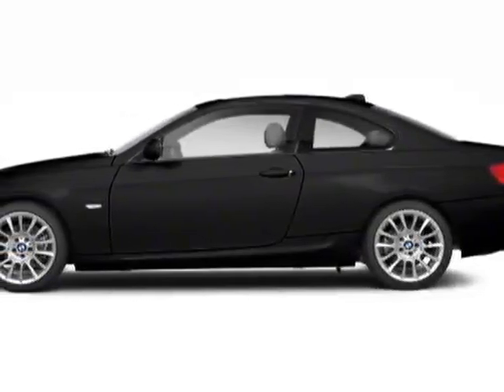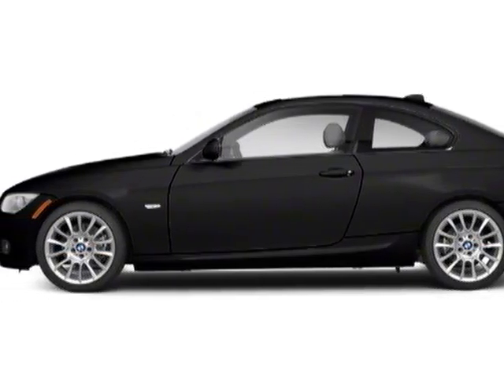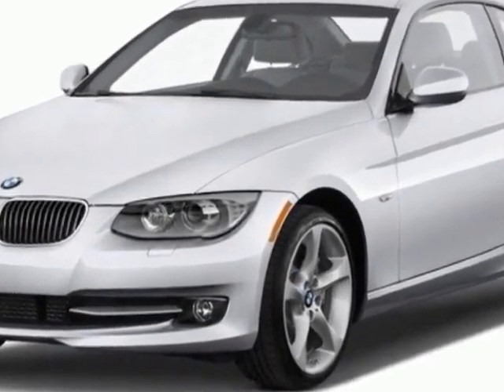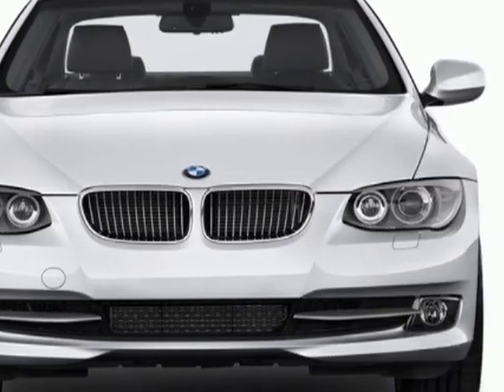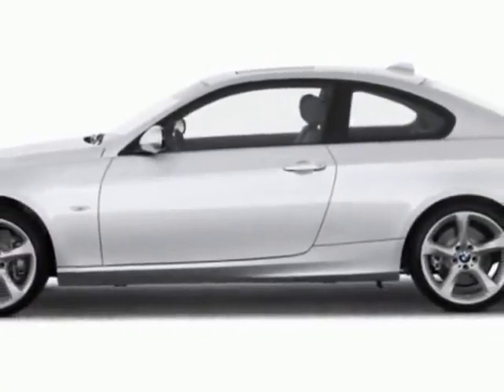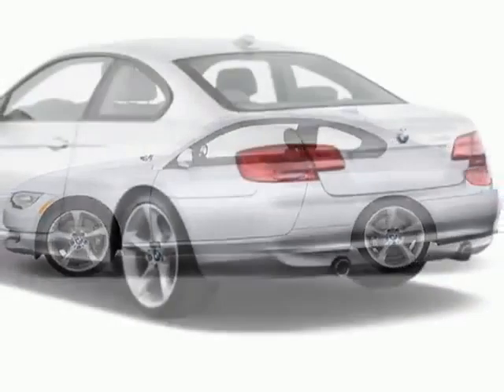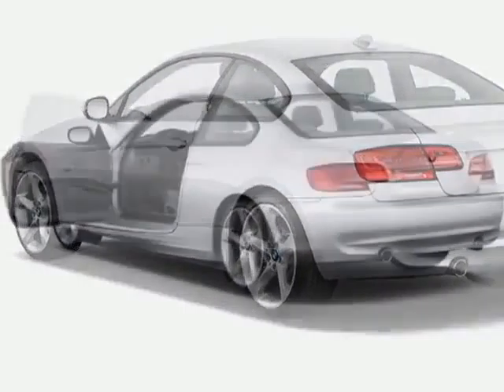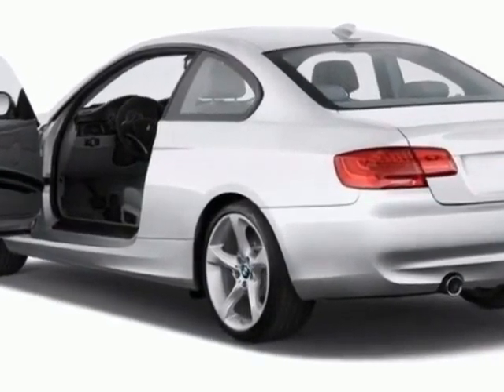2012 BMW 3 Series 2dr Cpe 328i RWD SULEV Coupe - San Mateo, CA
Peter Pan BMW, San Mateo, CA - COURTESY VEHICLE